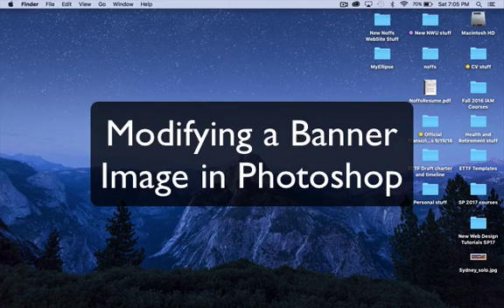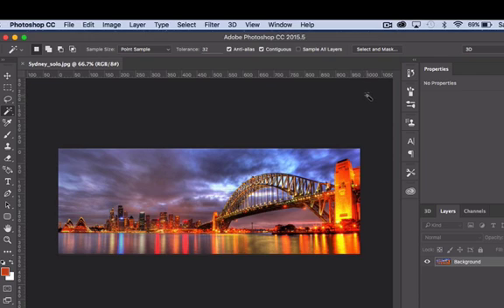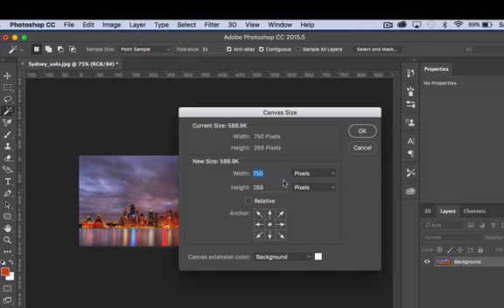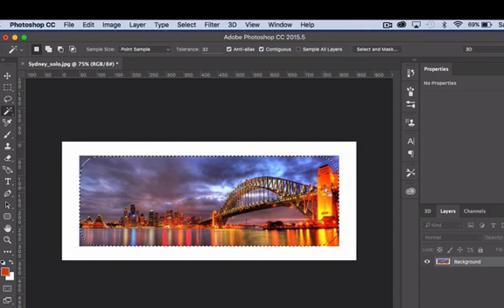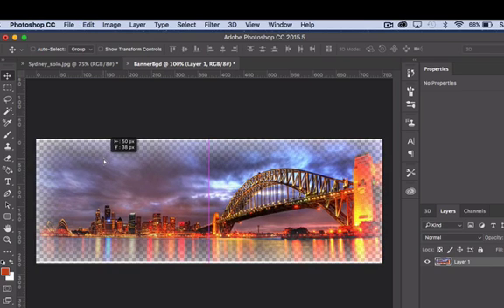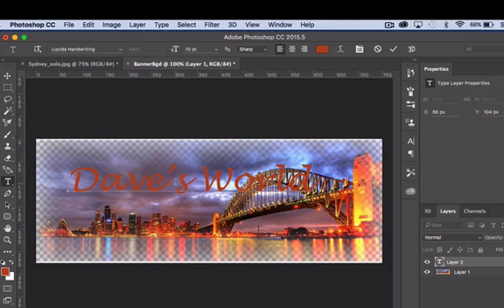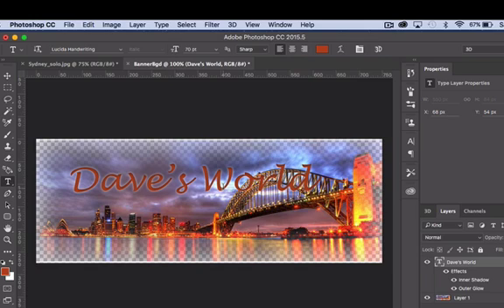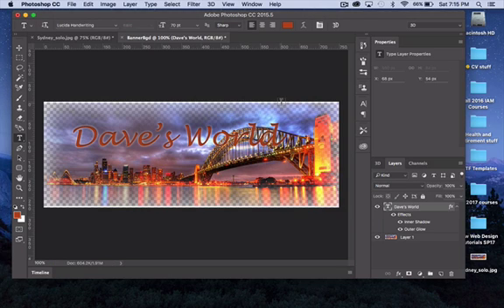Recommended Viewing: Modifying a Banner Image in Photoshop